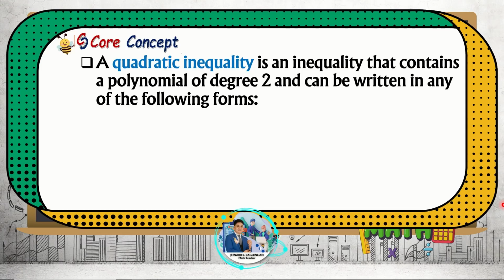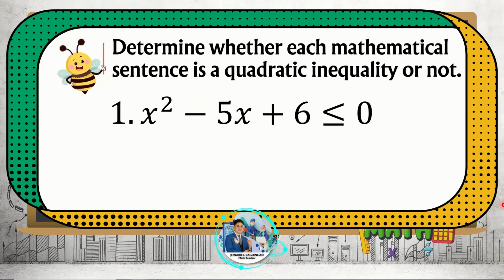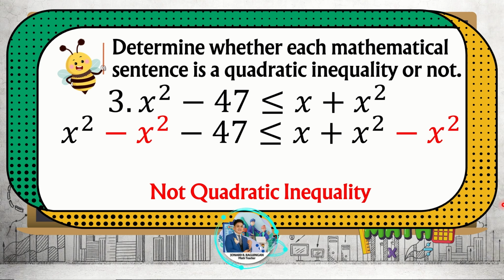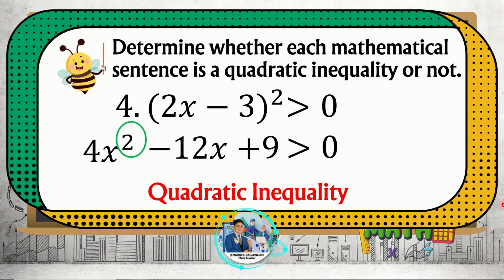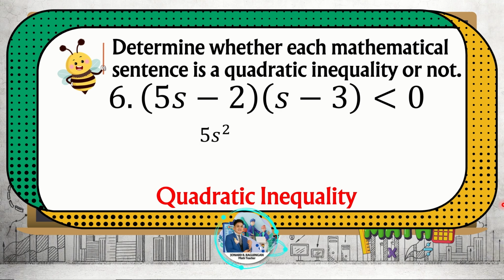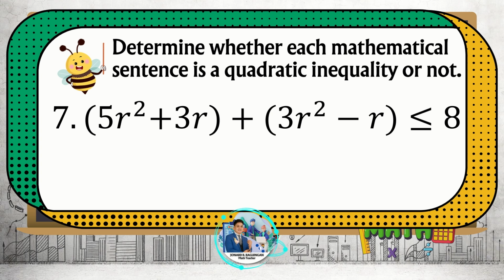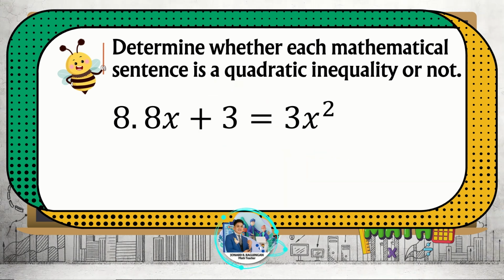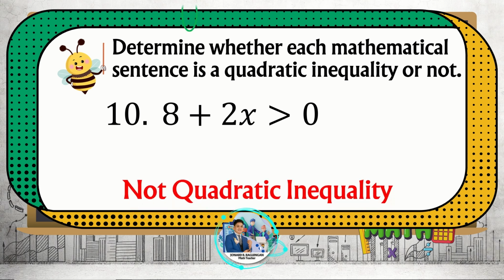Illustrates Quadratic Inequalities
In this video, we’ll focus on identifying quadratic inequalities and understanding what sets them apart from standard quadratic equations. Learn how to recognize the inequality symbols, spot key terms, and interpret graphs that represent quadratic inequalities. This foundational knowledge will set you up for solving and graphing these inequalities confidently.